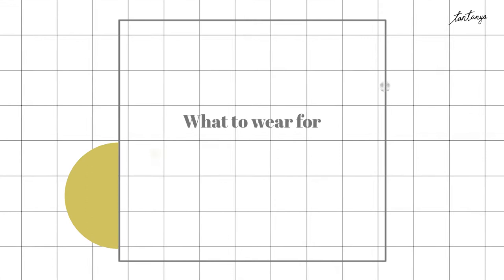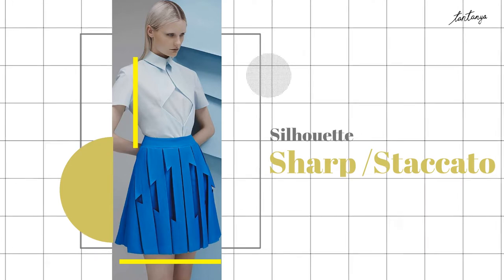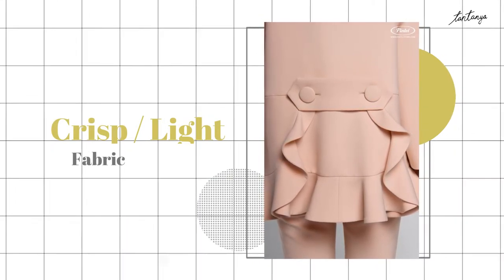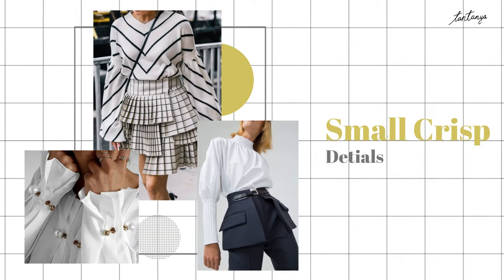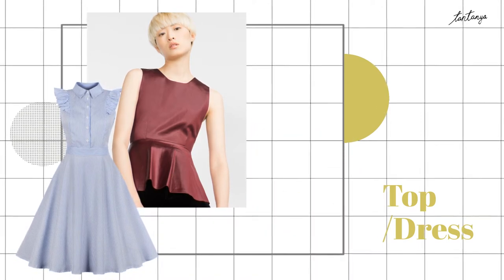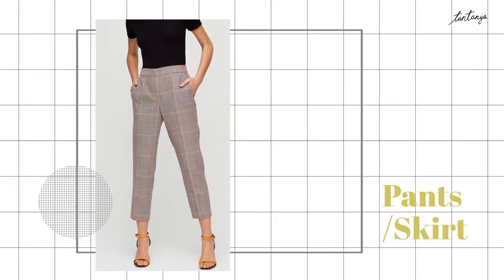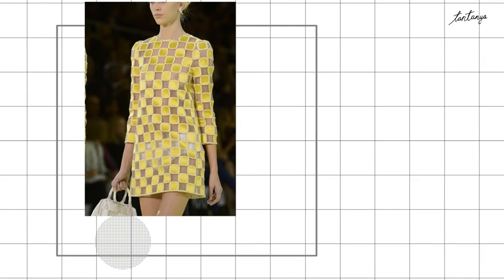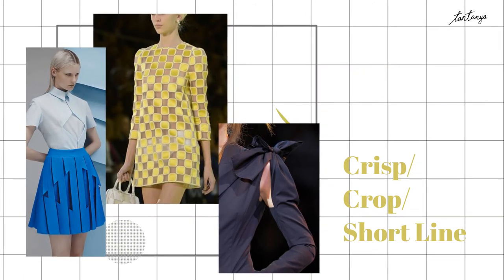What to wear for Gamine Body Type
Hi, It's Tanya.
Let's learn about types of clothing for Gamine Body Type with Examples and signature looks.